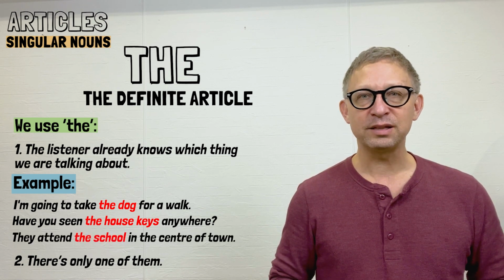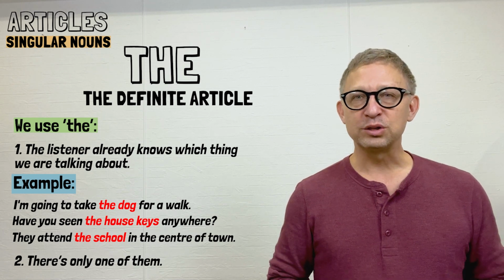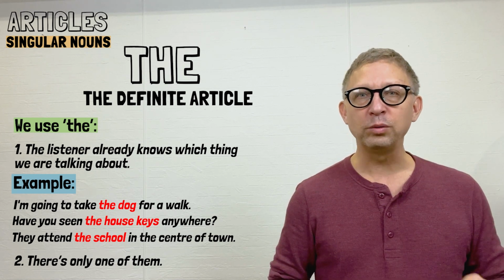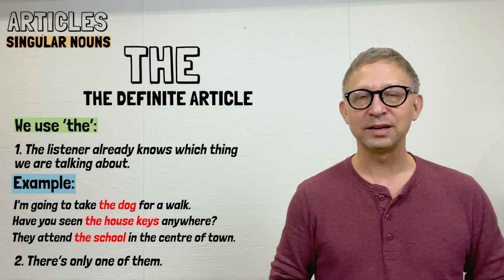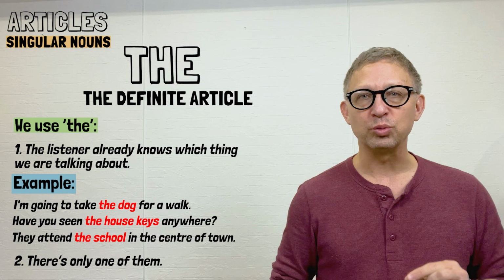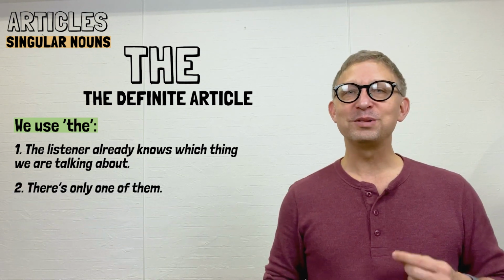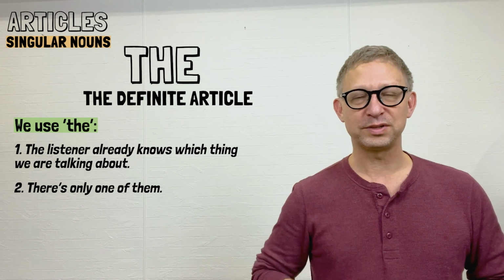Beginner English Lesson | How to Use A, An, and The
🎓 In this beginner English lesson, you’ll learn the most important rules for using articles: a, an, and the. We’ll explain the difference between indefinite articles (a, an) and the definite article (the), with plenty of examples to make the grammar easy to understand.

This lesson is perfect for ESL beginners who want to unlock the mystery of articles and use them naturally in sentences when speaking or writing English.

📚 Topics Covered:
• What are articles in English?
• When to use a or an
• When to use the
• Common rules and exceptions
• Example sentences for practice
• Easy tips to avoid mistakes

⏱️ Timestamps:
00:00 – Intro
00:07 – When and How to Use A/An
02:22 – A vs AN
03:40 – When and How to Use The
05:12 –  Review Outro
05:54 – Outro

✅ Course Info: This lesson is part of our Beginner English Language Course Series designed to help learners speak clearly and naturally from day one.

• Mark difficult sounds
• Build daily repetition routines

✨ Practice daily and you’ll soon speak with clarity and confidence!

P.S. This is just one of many beginner lessons—be sure to share this playlist with your friends who are starting their English journey!